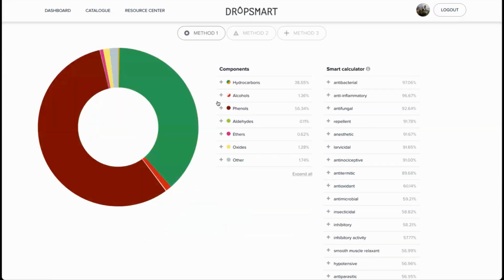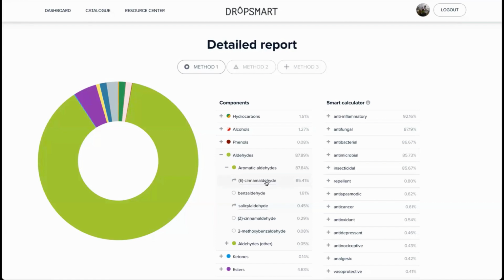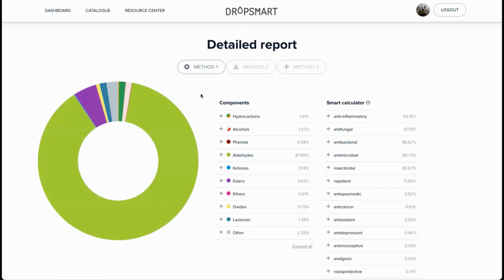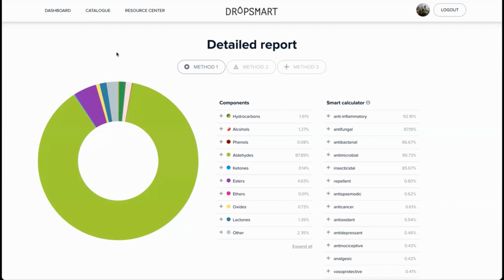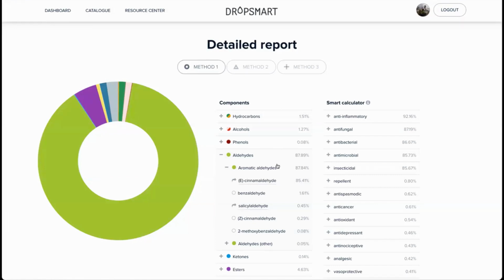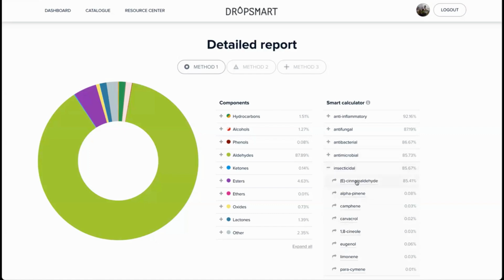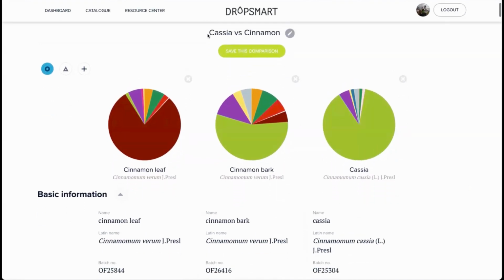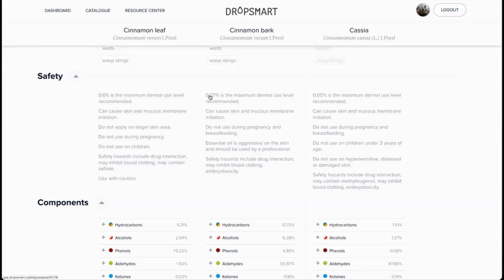Why some lemony essential oils need extra care | Dropsmart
Why are aldehydes one of the riskier groups in essential oils — and why do most aromatherapy courses barely mention them?

Phenols get all the safety attention. They're loud, they're sharp, every book warns you about them. But aldehydes — found in oils like cassia, cinnamon, lemongrass, and melissa — quietly carry safety profiles every bit as serious: skin sensitisation, mucous membrane irritation, even nausea and headaches in poorly ventilated spaces. Yet many aromatherapy curricula skim past them. Most aromatherapists are reading oils without a complete safety lens.

In this video Melani opens cassia in Dropsmart, walks through what aromatic aldehydes actually do to skin and respiratory tissue, shows the maximum dermal use percentages, and explains why cassia is often confused with and sold as cinnamon. With safety, therapeutic uses, evidence, and EO architecture one click away, the quieter safety concerns of essential oils stop being quiet.

⏱ Chapters
00:00  Recap — what we covered on phenols
01:00  Why aldehydes deserve just as much attention
03:30  Reading the aldehyde signature in an oil's architecture
06:00  Skin sensitisation, mucous membrane irritation, headaches
09:00  Cinnamaldehyde — the constituent to spot
12:00  Worked example — the oil revealed (cassia)
17:00  Why cassia is confused with and sold as cinnamon
20:00  Safe percentages and how to apply them in blends

→ Open Dropsmart and look up cassia or cinnamon on your shelf — read the maximum dermal use percentage before you blend next